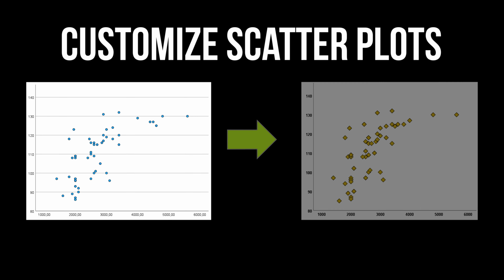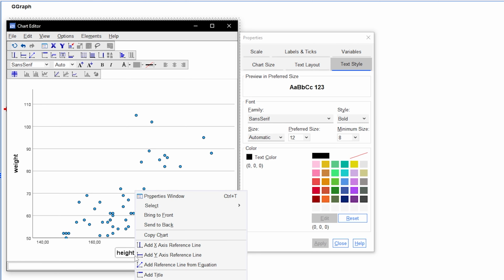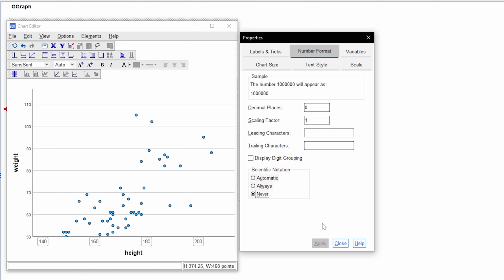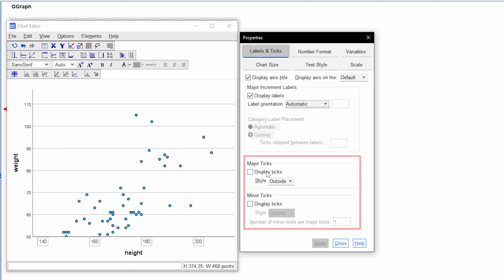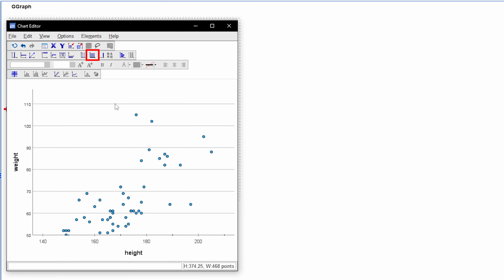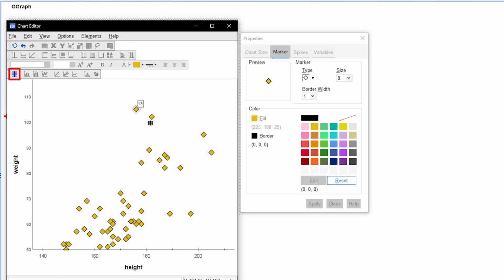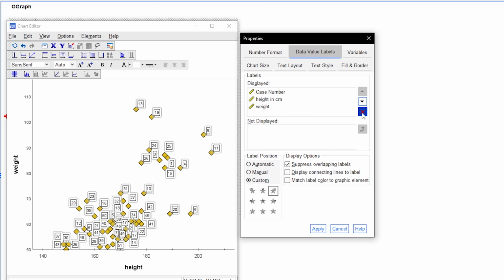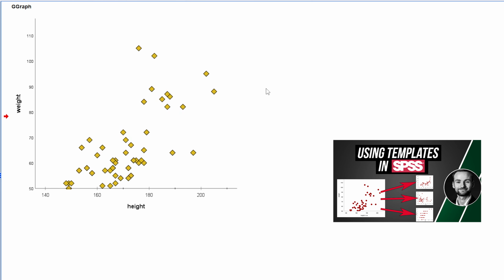5 Essential scatter plot customizations in SPSS you need to know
This tutorial shows how to customize a scatter plot in SPSS.

In SPSS, a scatter plot with the standard options can still be greatly expanded - due to format specifications from journals or reviewers, changes are almost always necessary anyway.

In the video, I show the following main customization options
1. diagram and axis titles: adjust the wording, delete it completely or adjust the formatting, size, color and font style.

2. axis labels: Customize the number of decimal places and scaling of axis labels as well as the displayed value range (minimum, maximum, increment) and scaling type (e.g. linear, logarithmic).

3. grid lines: Adjust the placement (or get rid of them) and look of the grid lines (for main and minor ticks) using different line styles, colors and thicknesses.

4. data points: Essential for a scatter plot, data points (markers) can be changed in type, size, shape and color (fill and border color).

5. data labels: Individual or all data points can be labeled. There are customization options for the variable values to be displayed (case number, x-value, y-value), the position and the format of the labels (style, decimal places).

For uniform formatting across multiple charts, SPSS offers the option of creating and applying chart templates. This function is particularly useful for reducing formatting effort and ensuring consistency in the presentation.

If you have any questions or suggestions regarding customizing scatter plots in SPSS, please use the comment function. Thumbs up or down to decide if you found the video helpful.

⏰ Timestamps:
0:00 Introduction and preparations
0:14 Editing/deleting/formatting plot title
0:24 Axes labeling formatting
0:32 Format text and number elements
0:58 Adjust range, increment, scaling of axes
1:13 Add major and minor ricks
1:26 Formatting grid lines
1:55 Formatting markers (data points)
2:15 Labeling markers

Support channel? 🙌🏼